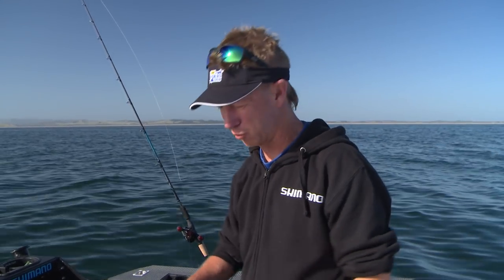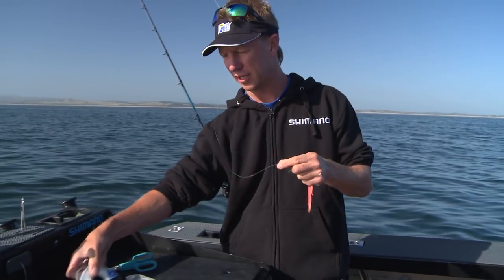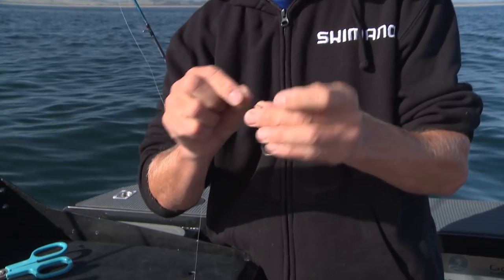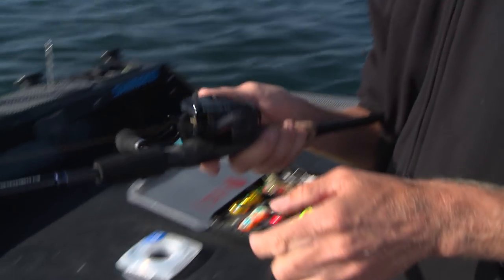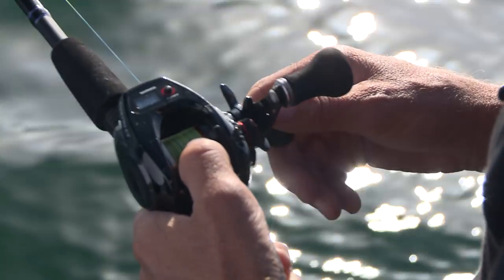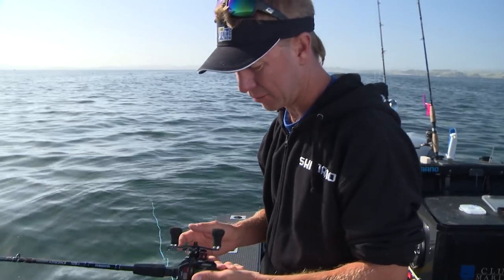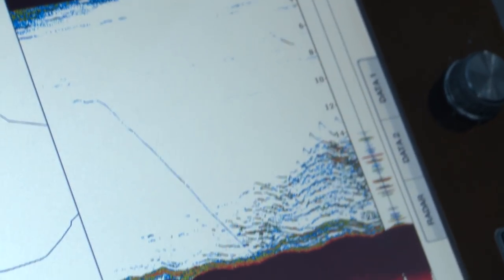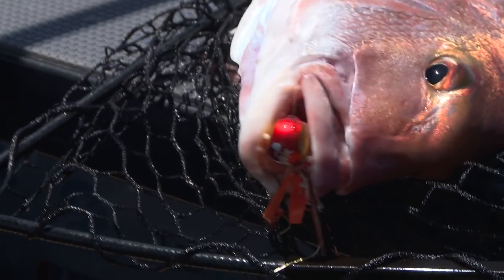HOW TO TARGET SNAPPER ON SLOW JIGS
Matt shows you how Furuno electronics and jigs can be a deadly combination.